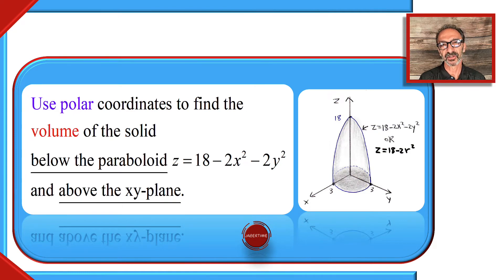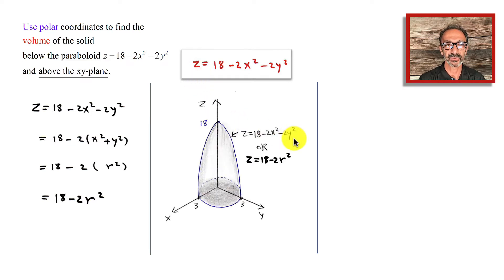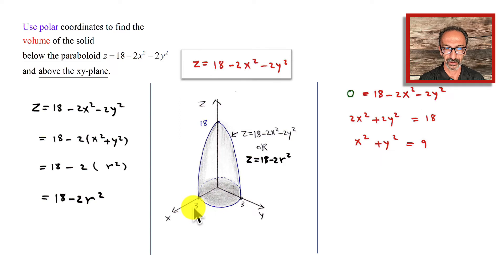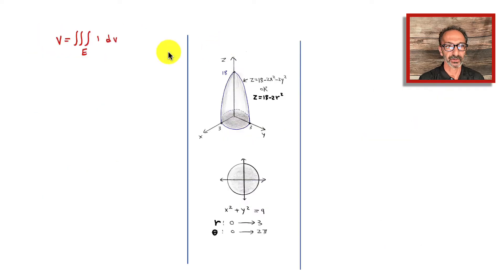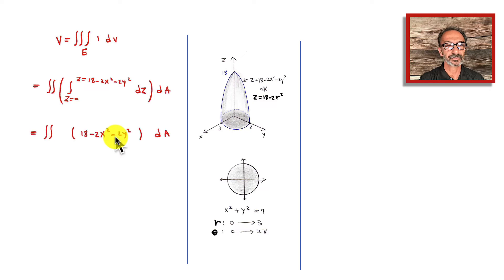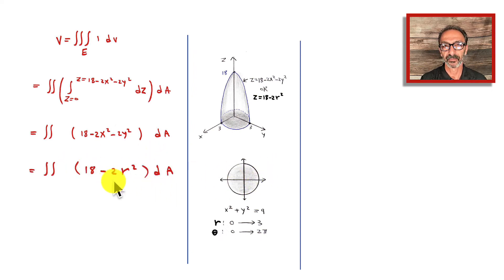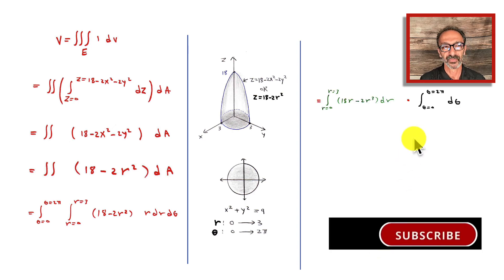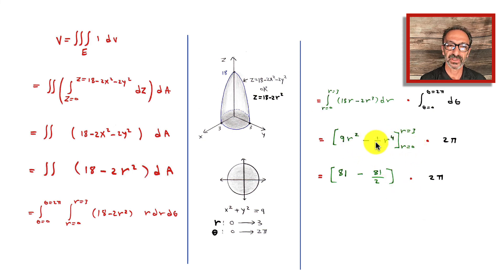Triple Integration. Volume under a Paraboloid.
Use Polar Coordinates to find the Volume of the Solid below the Paraboloid z = 18-2x^2 -2y^2 and above the XY-Plane.

JaberTime